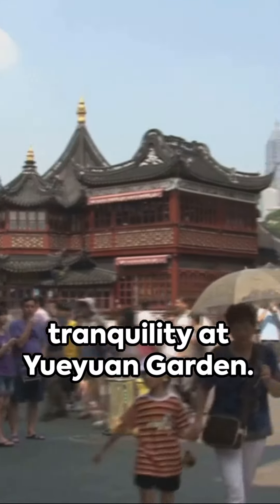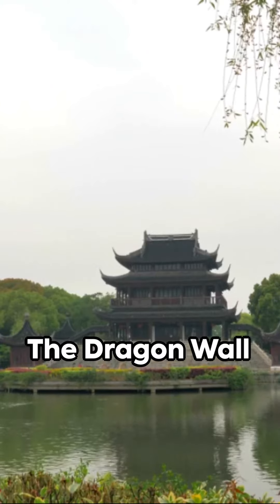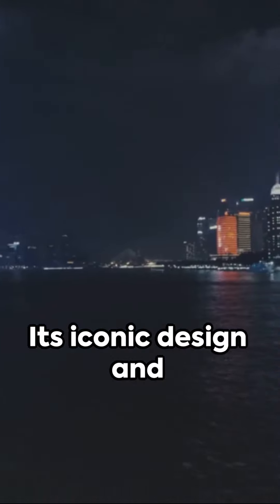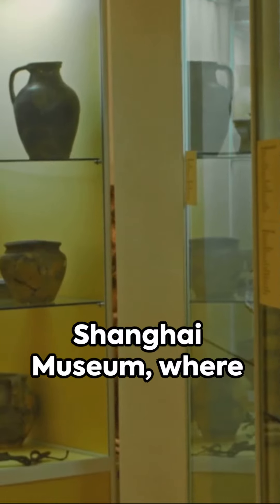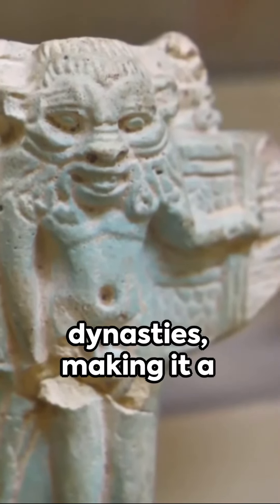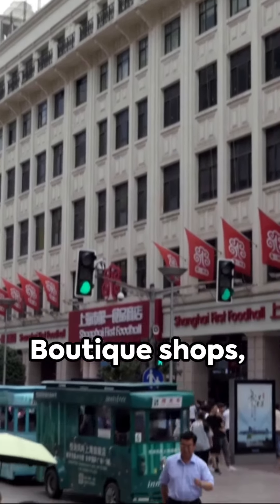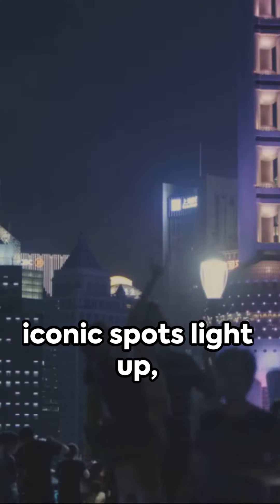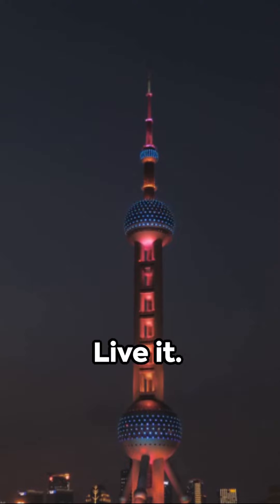Unveiling Shanghai's Top 5 Must Visit Destinations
Unlock the secrets to a thriving love life! Dive into ‘101 Strategies for Dating and Romance’ now and transform your romantic journey. Don’t wait for love to happen; be the master of your own story.
Dive deep into Shanghai's heartbeat in our latest video! Explore the mesmerizing blend of the city's ancient roots and cutting-edge modernity. From the majestic waterfront vistas of The Bund to the peaceful oasis of Yuyuan Garden, we uncover the stories behind Shanghai's landmarks. Marvel at the striking Oriental Pearl Tower, unearth the secrets of dynasties past at the Shanghai Museum, and wander through the artsy lanes of Tianzifang. Whether you're a history buff, an architecture enthusiast, or simply love to experience the essence of global cities, this visual journey through Shanghai will captivate your senses. Experience the enchanting transformation as night descends, illuminating the city's iconic wonders. ShanghaiAdventure AncientMeetsModern CityLights TravelShanghai"